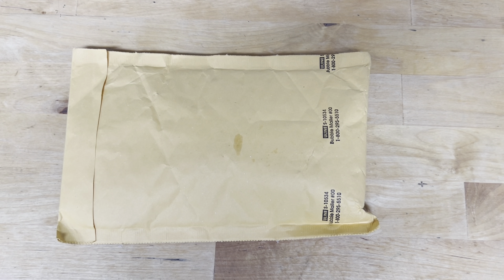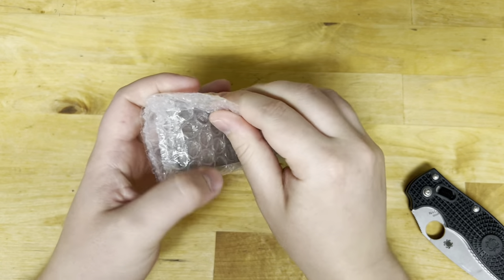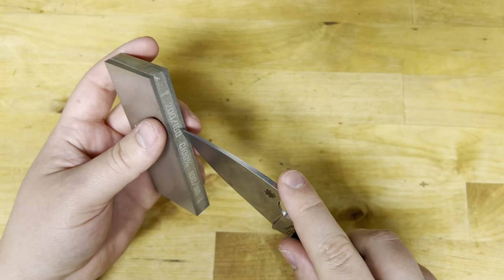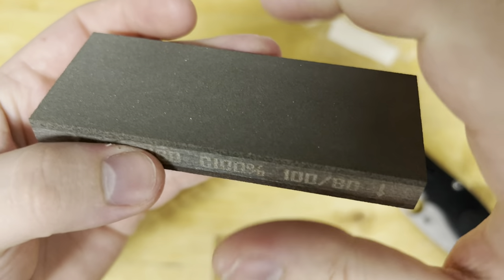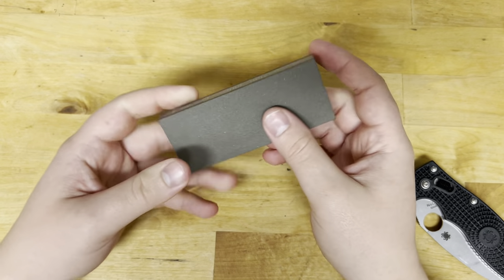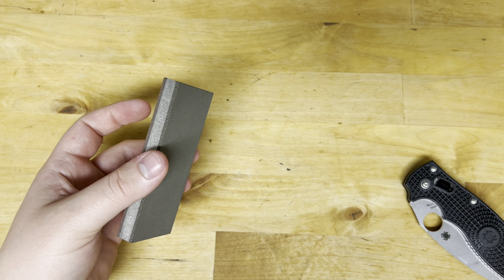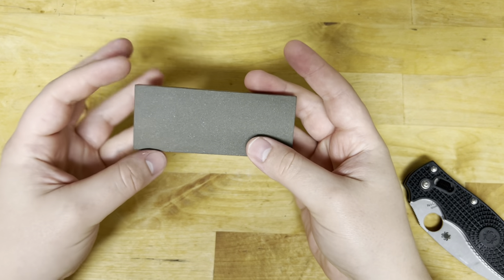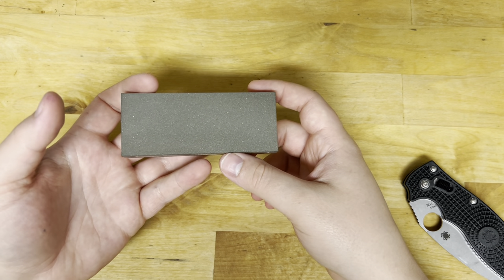First Impressions of Venev Pocket Stone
Diamond pocket stones from Venev.